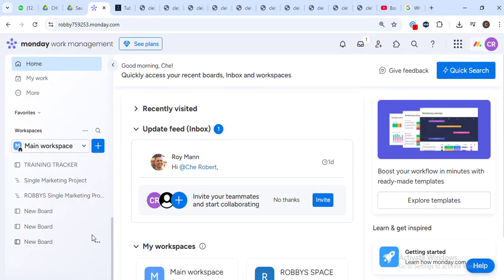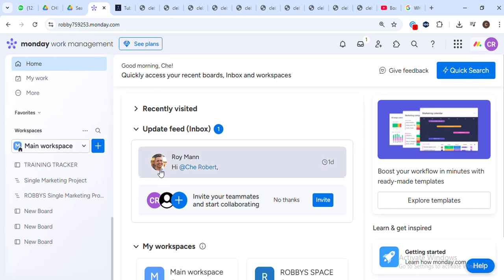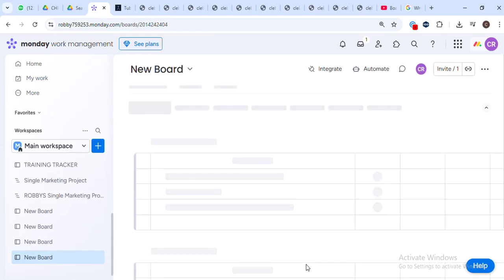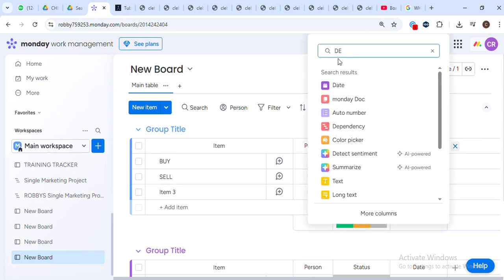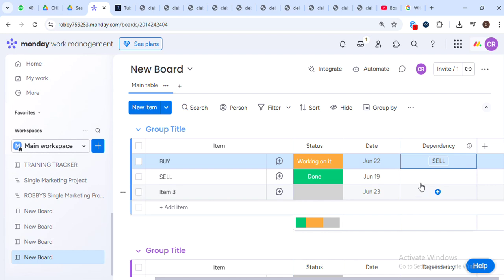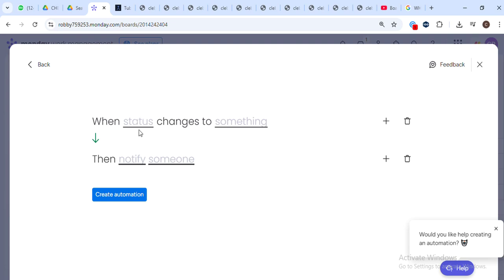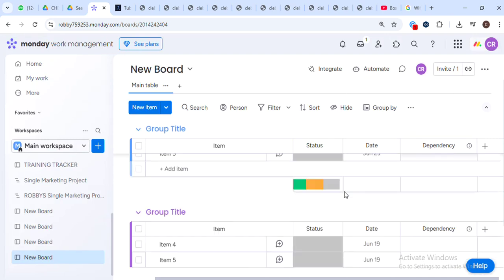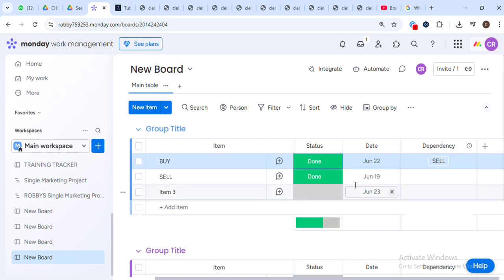How To Create Sequential Task Workflow In MONDAY.COM (Complete 2025 Guide)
Welcome to this comprehensive How to create sequential task workflows in monday.com  complete 2025 guide tutorial! In this detailed guide, I'll walk you through everything you need to know about How to create sequential task workflows in monday.com  complete 2025 guide.

 What You'll Learn in This How to create sequential task workflows in monday.com  complete 2025 guide Tutorial:
• Complete step-by-step instructions for How to create sequential task workflows in monday.com  complete 2025 guide

Whether you're a complete beginner or looking to improve your skills, this How to create sequential task workflows in monday.com  complete 2025 guide tutorial covers everything from basic concepts to advanced strategies. I've designed this guide to be easy to follow, practical, and immediately actionable.

 Why This How to create sequential task workflows in monday.com  complete 2025 guide Tutorial is Different:

 Perfect for:
• Beginners who want to learn How to create sequential task workflows in monday.com  complete 2025 guide from scratch

Questions? Drop them in the comments below! I read every comment and try to respond to as many as possible.

• Share with anyone who might benefit from learning How to create sequential task workflows in monday.com  complete 2025 guide